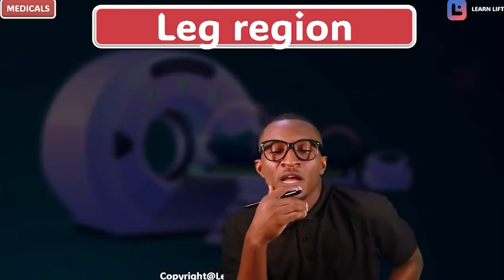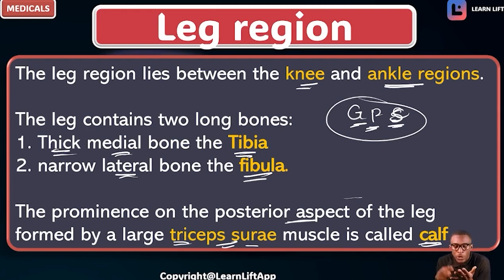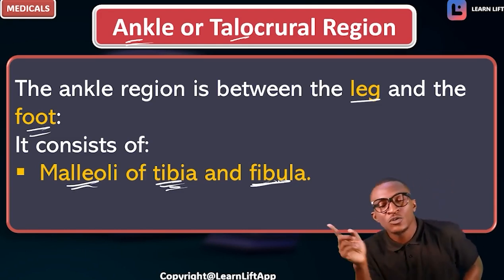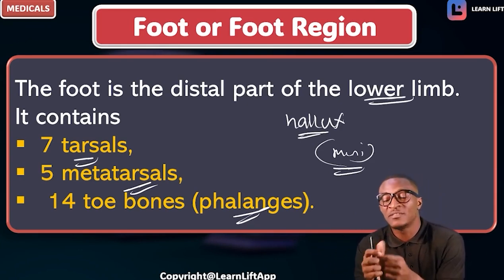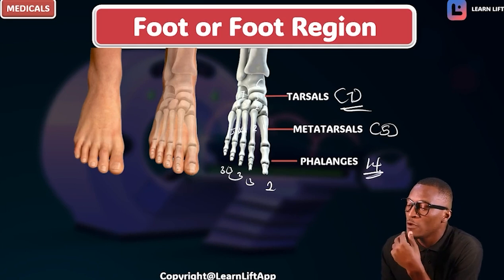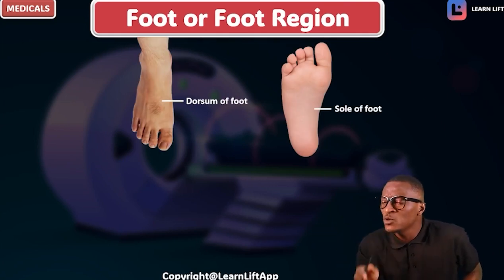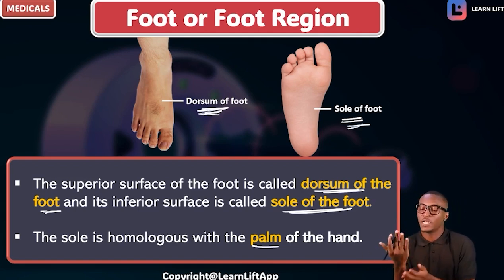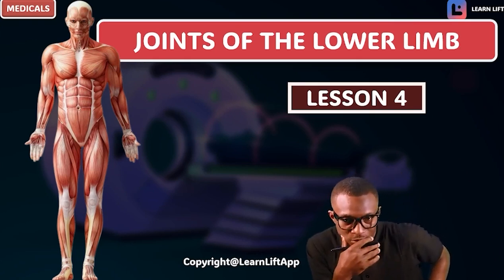0VERVIEW OF LEG REGION (LOWER LIMB ANATOMY)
GROSS ANATOMY
LOWER LIMB